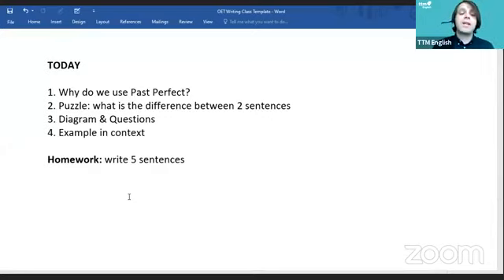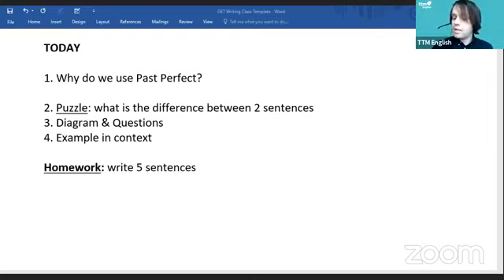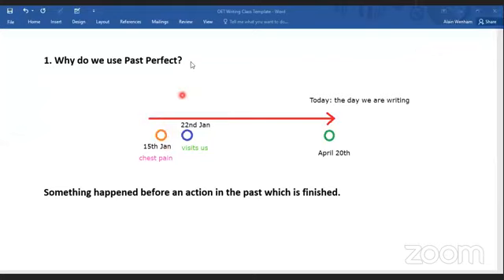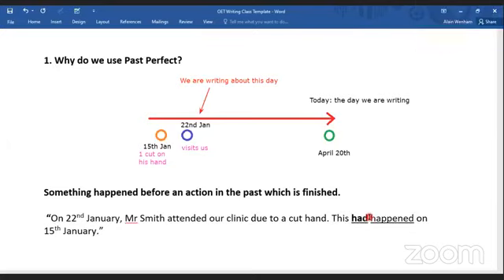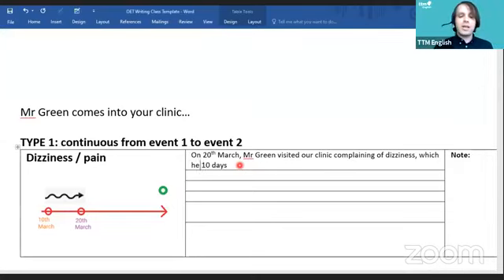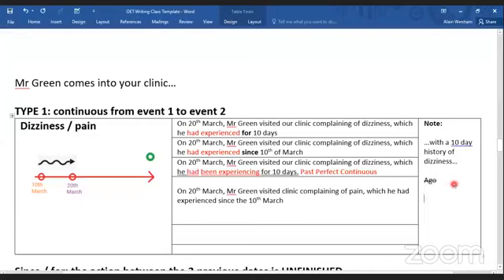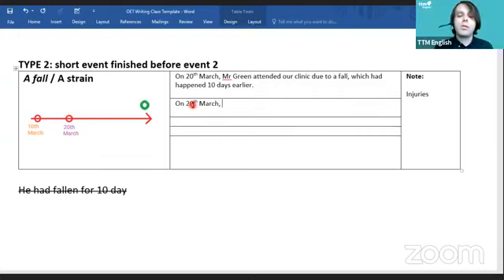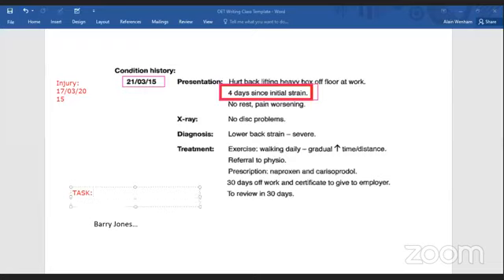Past Perfect for OET Writing